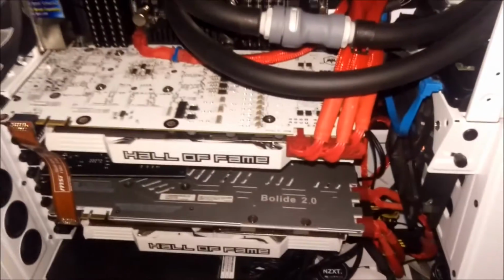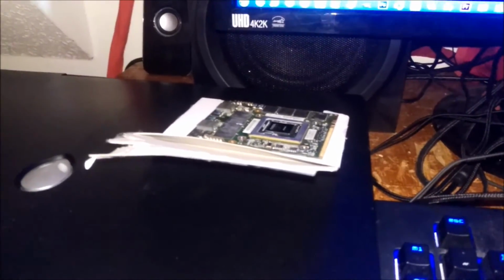Sound Blaster Audigy RX and Quadro FX 3700M arrive!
we get the sound card installed and get started on the process of putting the video card in the m17x.